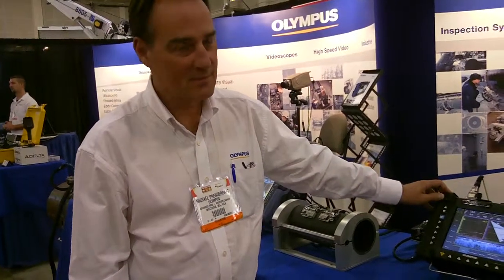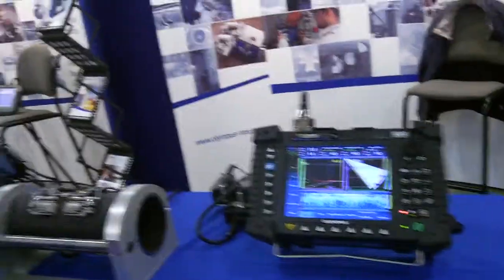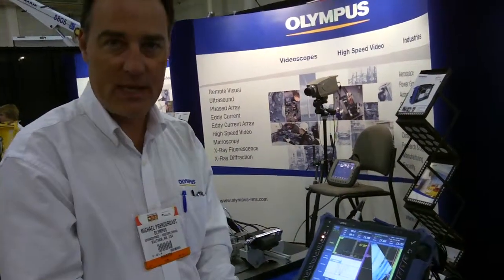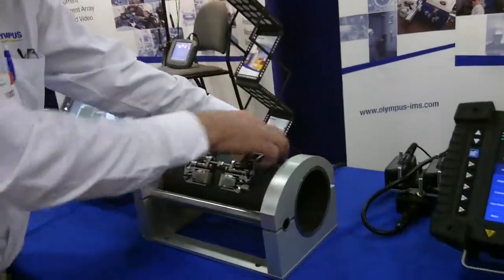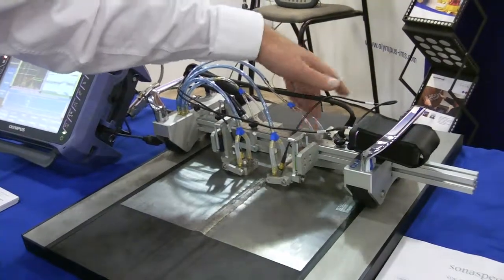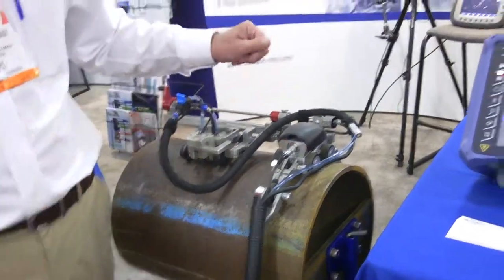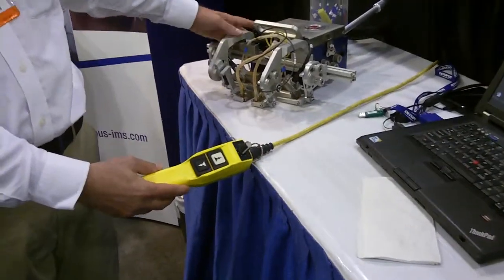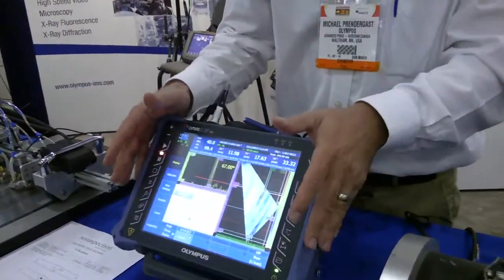Olympus.MP4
Michael Prendergast from Olympus discusses its ultrasound technology that tests for the soundness of pipes pipe welds